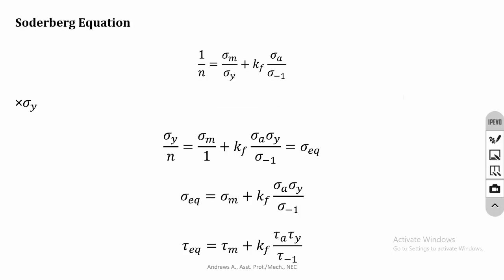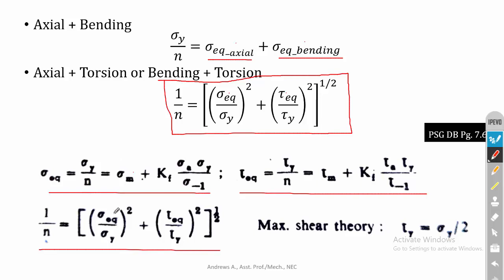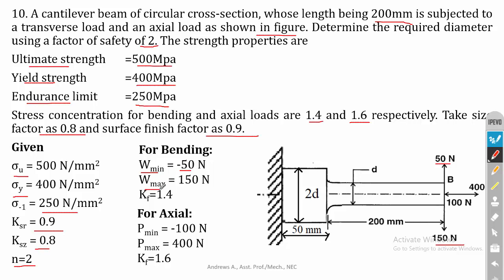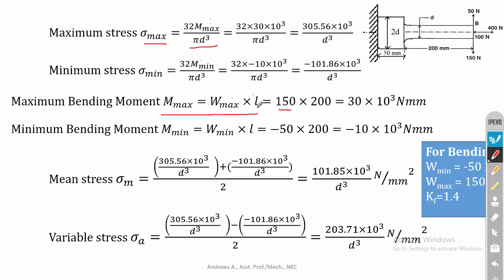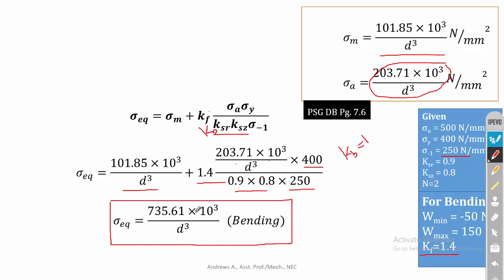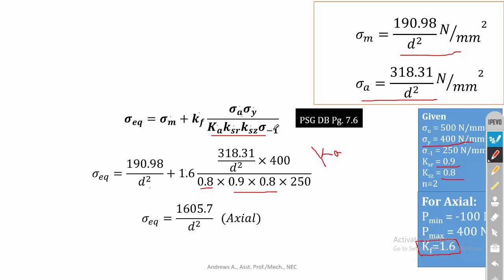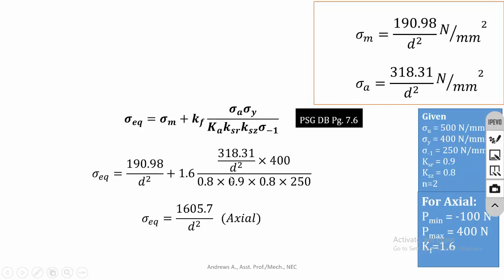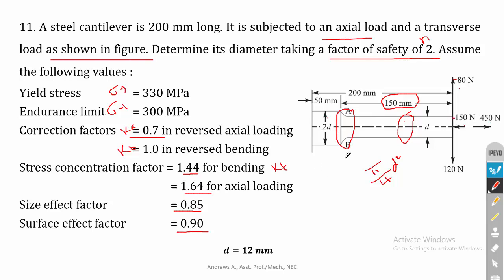Combined Variable Load | Axial and Bending | Design of Machine Elements